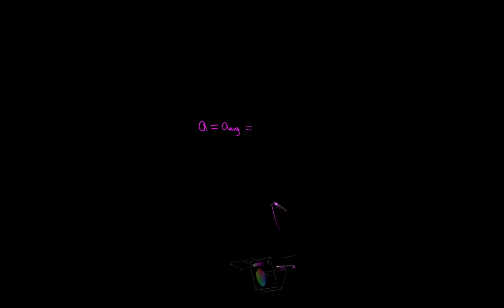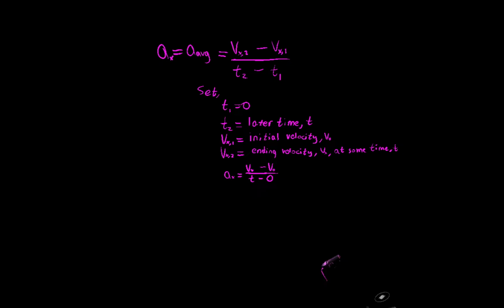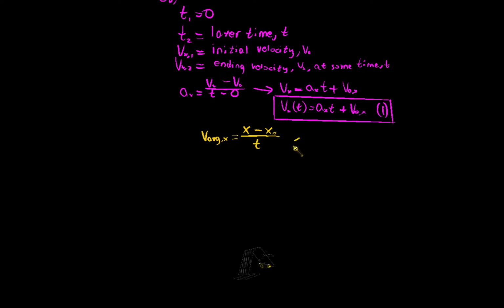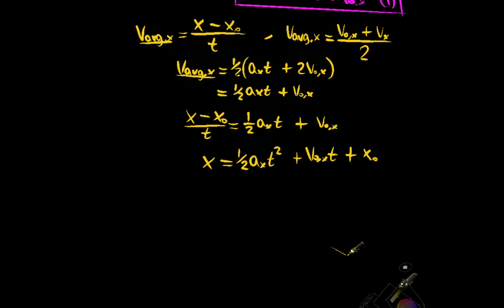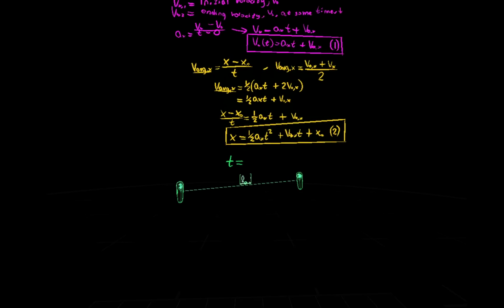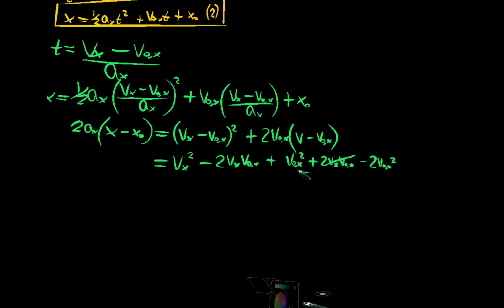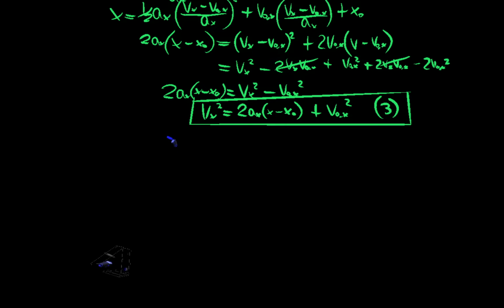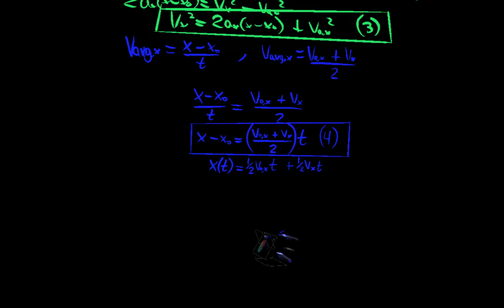2.4 - Motion with Constant Acceleration | Physics I